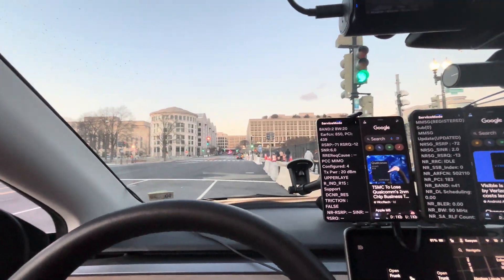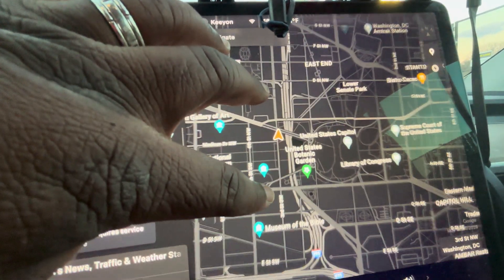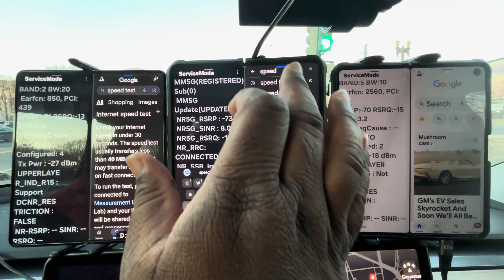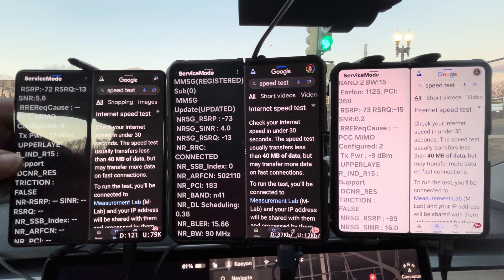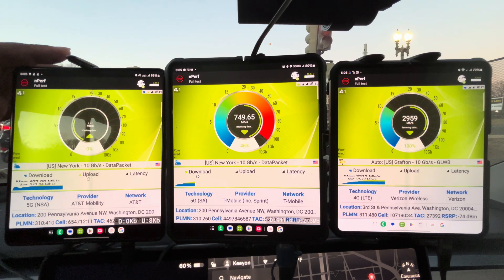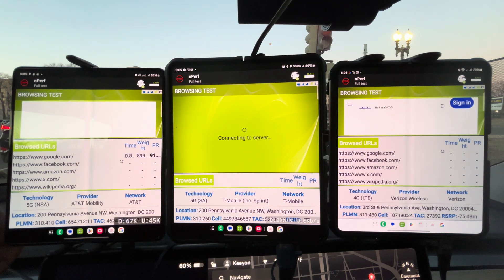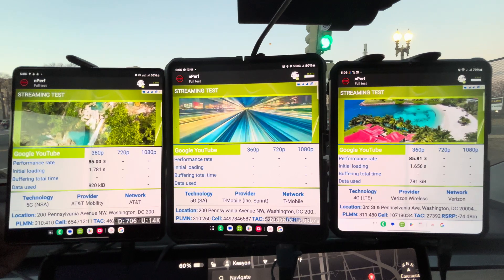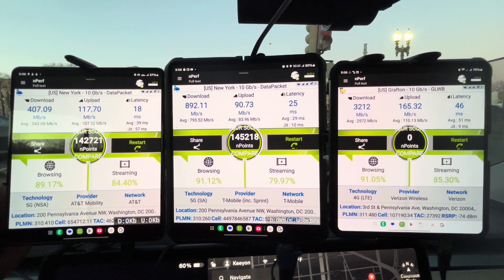Cellular Site Zero | Inauguration Preparation | T-Mobile versus AT&T versus Verizon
Verizon vs. T-Mobile vs. AT&T

Verizon vs. AT&T vs. T-Mobile

AT&T vs. Verizon vs. T-Mobile

AT&T vs. T-Mobile vs. Verizon

T-Mobile vs. AT&T vs. Verizon

T-Mobile vs. Verizon vs. AT&T

This format is to look for an open discussion for the cellular technology that is affecting people's lives on a daily basis. In this video we are putting head to head to head the three major cellular providers in the nation being Verizon AT&T and T-Mobile. We're trying to document and review the three major cellular companies in the United States Verizon, T-Mobile,  and AT&T. To see about getting more bang for your buck. Today's video consist of taking all three carriers and comparing them against each other. Having Verizon AT&T A and T mobile presented on one screen allows people to see each individual offering directly in front of them while performing their duties for speed testing, network testing, reliability, and availability in real time. This will give the audience a chance to see the three major carriers that operate in the United States A look at the performance. So who will perform better Verizon T-Mobile or AT&T.